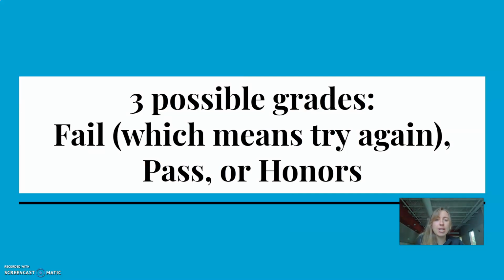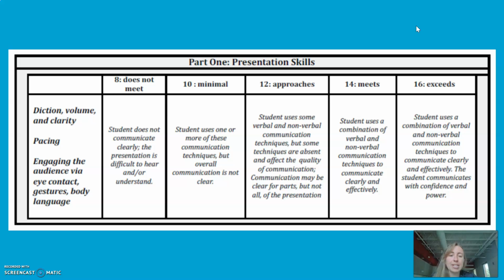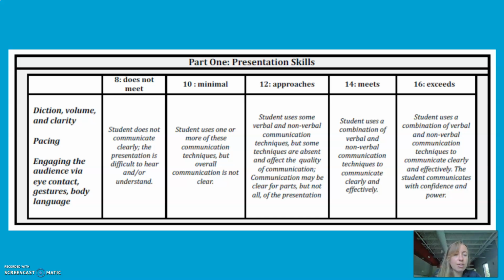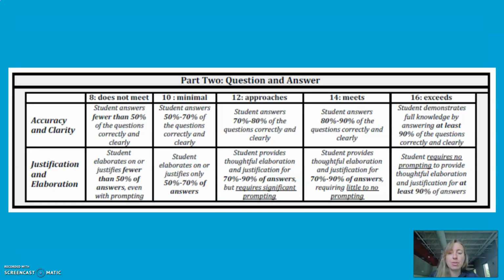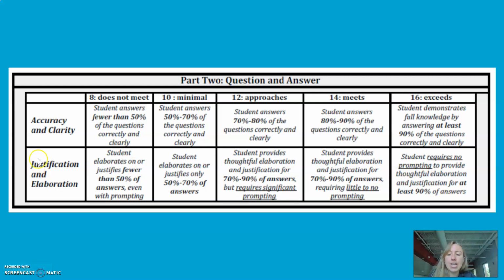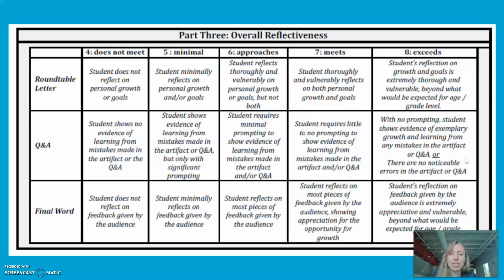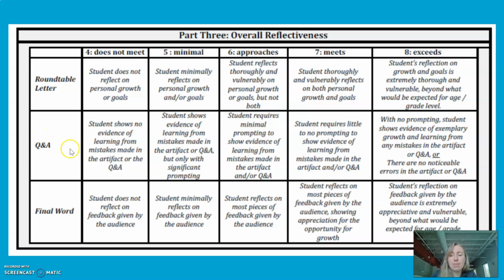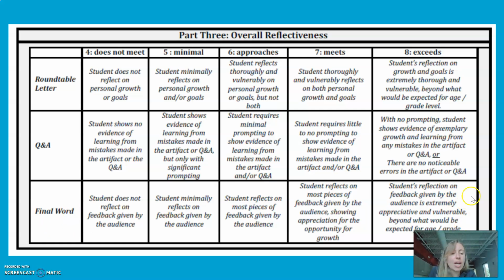Thu 6/10 Async: Roundtable Rubric